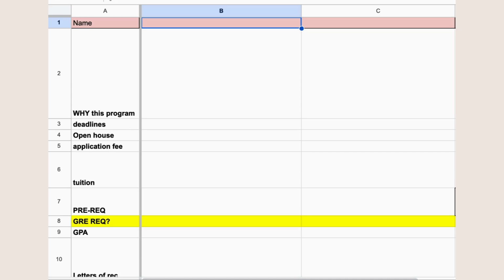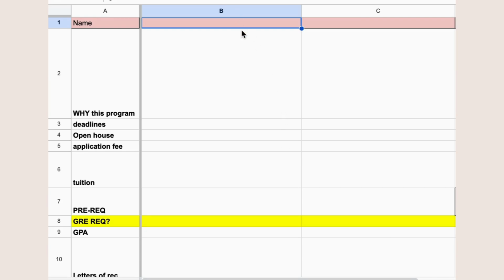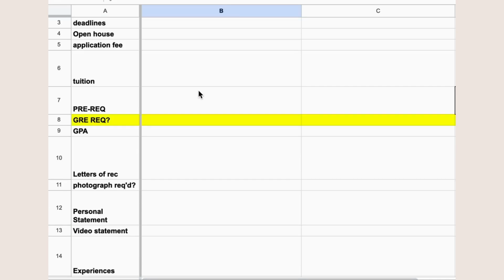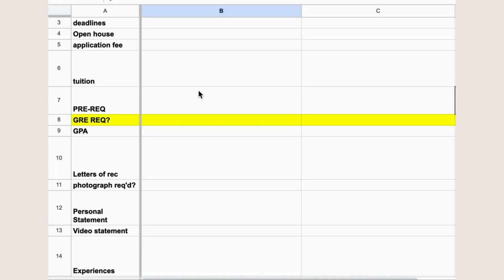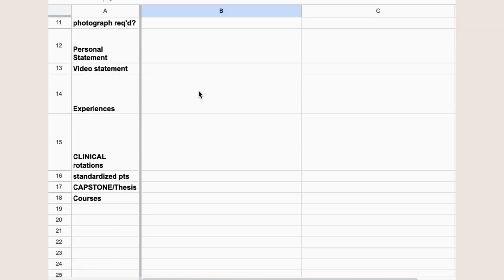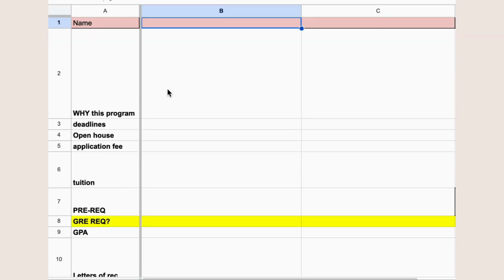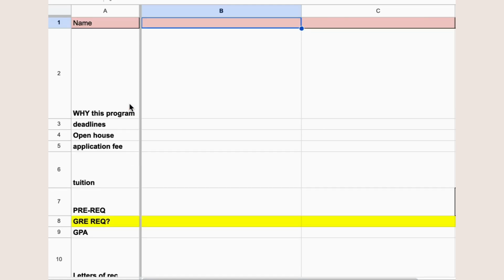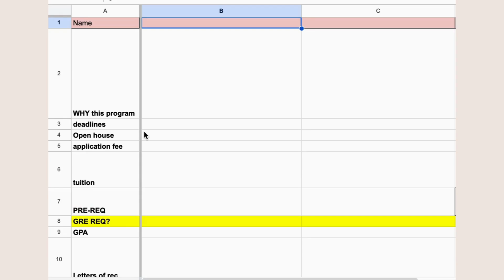The Spreadsheet I Used For Genetic Counseling Graduate School Applications